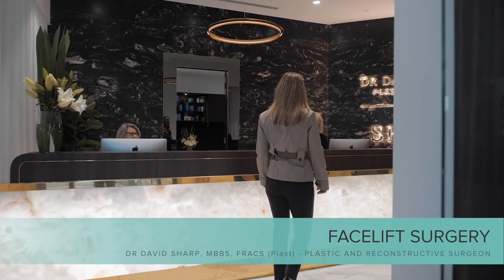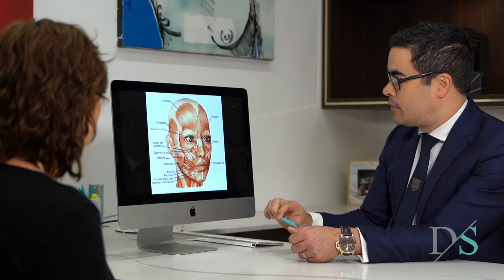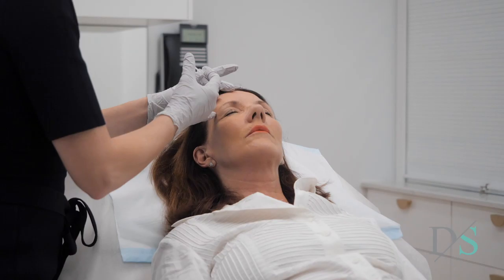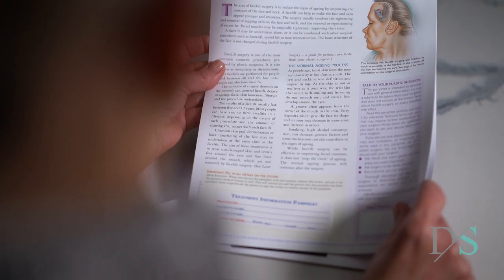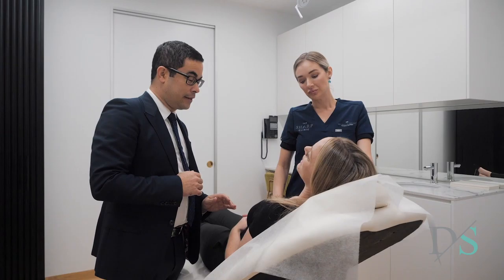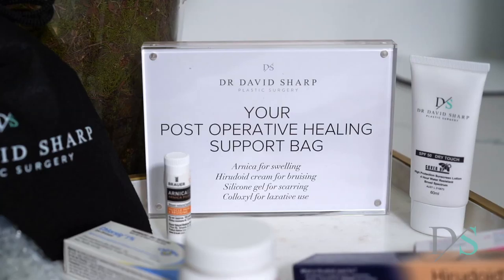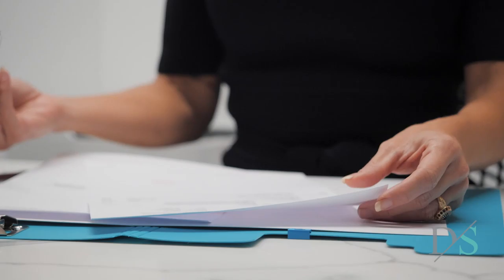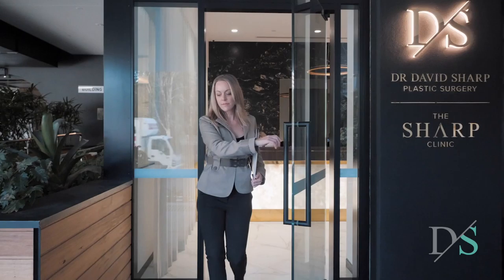Dr David Sharp - Plastic Surgeon: facelift surgery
Facelift surgery can involve anything from a very long procedure where the deeper layers of the face are undermined and then lifted, all the way through to a small procedure that involves removing a bit of loose skin either side of the jawline.

After assessing your face, we can discuss the best surgical approach to achieve your goals.

It can also be teamed with procedures such as blepharoplasty and fat grafting and complimented by maintenance treatments such as Fraxel laser and injectables. These procedures are best suited to people who are at a healthy, stable weight.

Facial surgery can have a very positive impact on your life, but it’s important to consider every detail of your procedure. Patients have to wear a post op facial support garment after surgery and are encouraged to take a couple of weeks off work to allow bruising and swelling to settle.

For the first 6 weeks you’ll be restricted to very light activities. It’s important to remember that the face can hold swelling for a long time and you’ll need to be patient while you wait for your results to reveal themselves. In the meantime, our team will have tips and tricks to help you optimise your scarring and recovery.

All of these procedures come with incisions and although Dr Sharp does his best to conceal these - and they will fade and improve over time, they will always be there – so it’s important to weigh this up when considering surgery.

If you’re interested in a procedure to enhance or rejuvenate your face, call our patient support team on 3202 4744 for an obligation free chat.